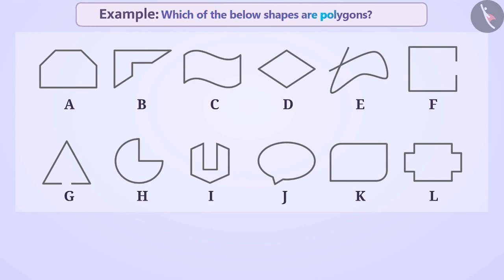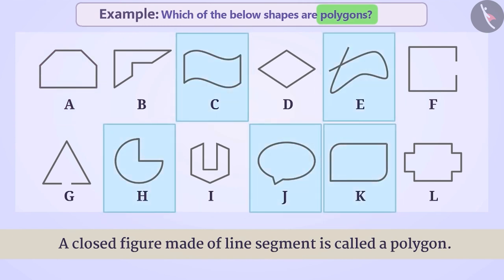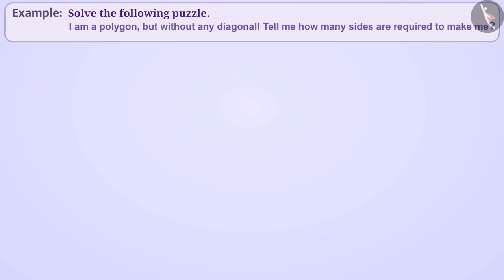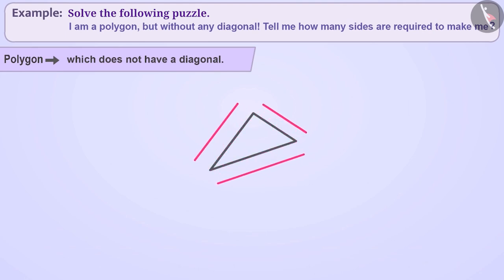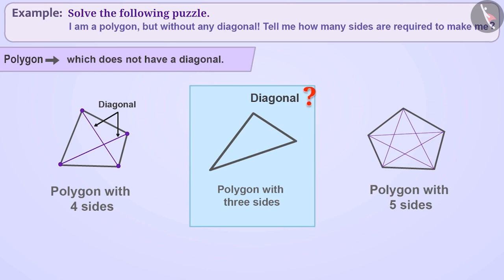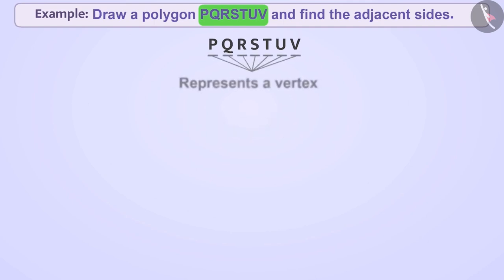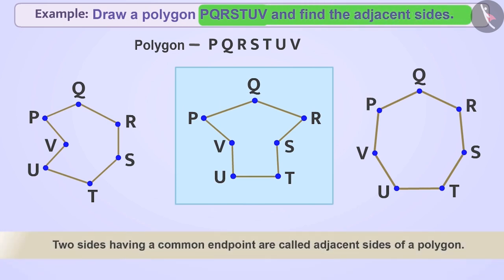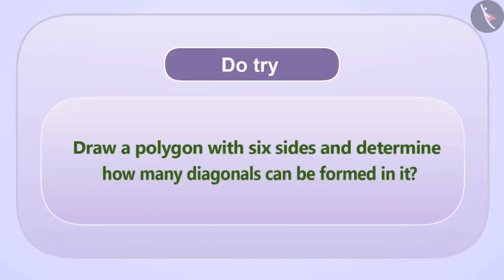Polygons | Part 2/3 | English | Class 6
Polygons | Part 2/3 | English | Class 6 | NCERT

Polygons | Lines and Angles | Grade 6 | NCERT | Basic geometrical ideas

Welcome to part 2 of Polygons. In this video, we will discuss various examples of Polygons.